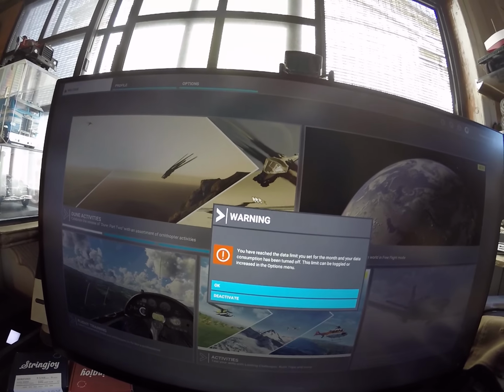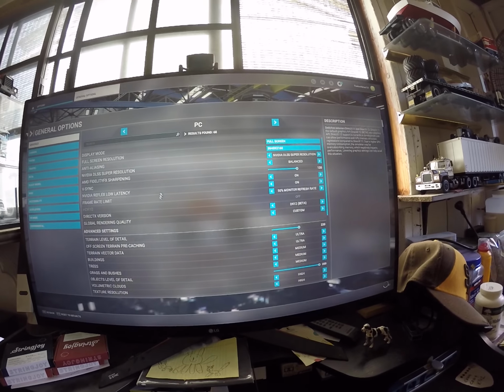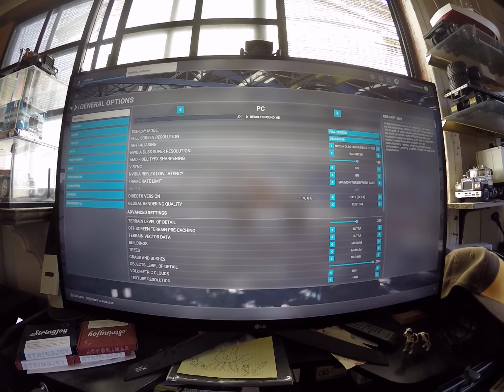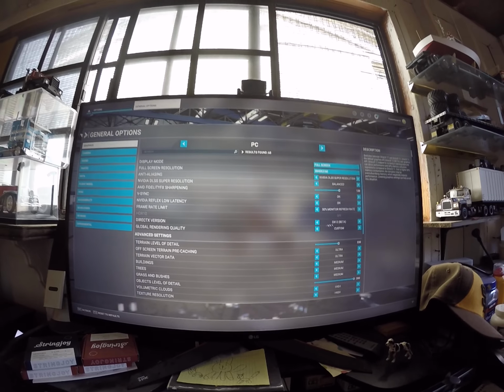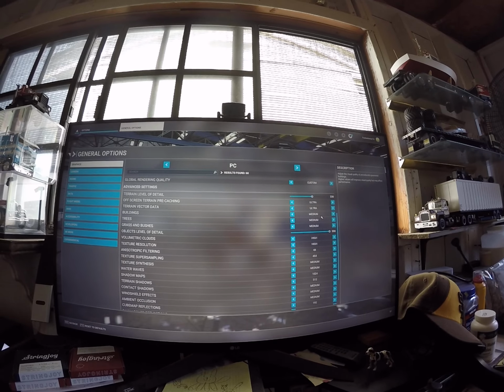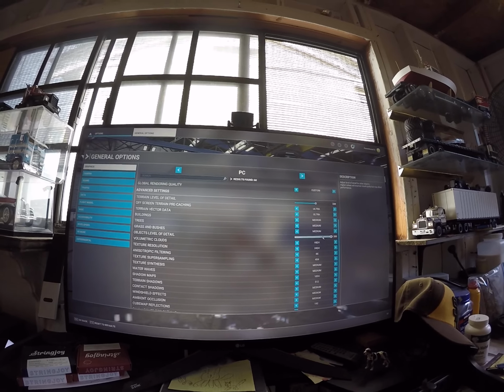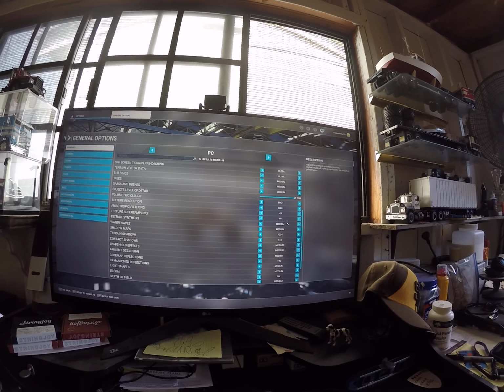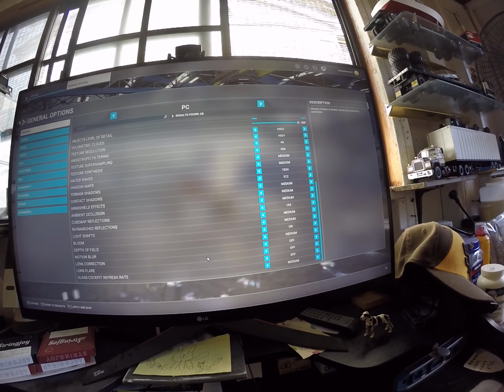MSFS2020 : Settings Part 2 - The MSFS side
this video pertains to the settings I use within MSFS